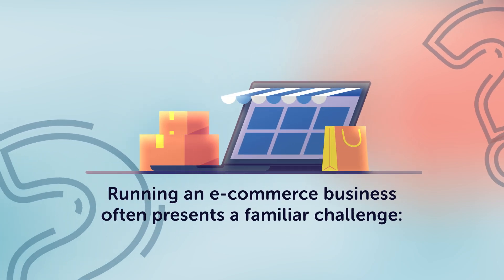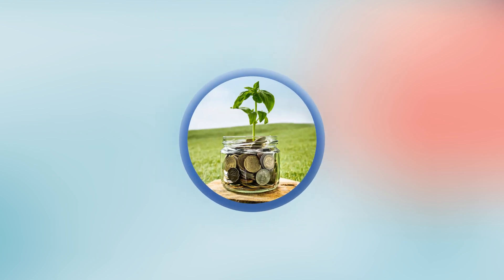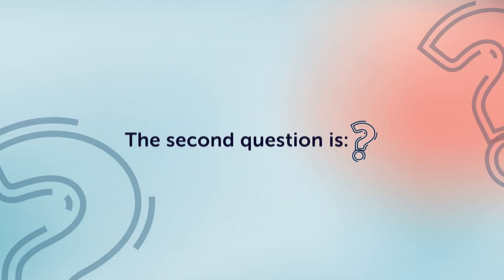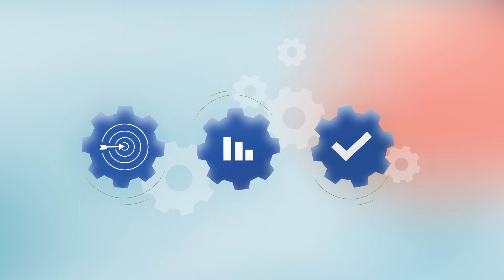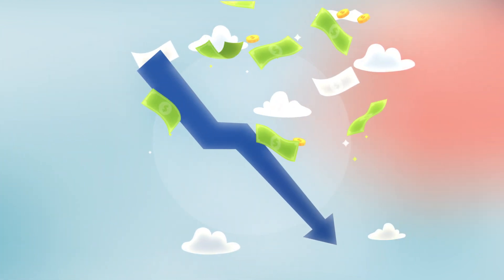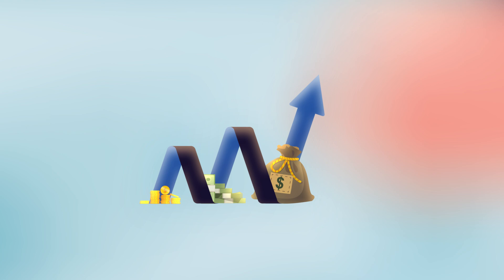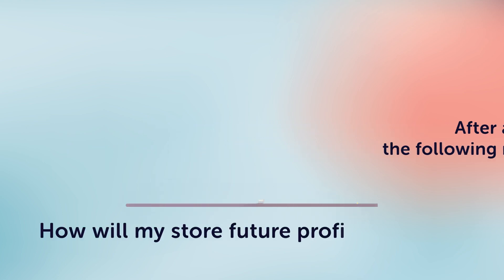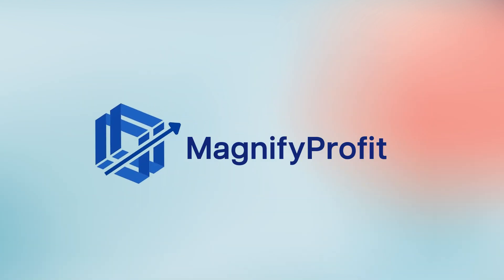.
"Check out MagnifyProfit on the Shopify App Store: MagnifyProfit"

In this video, we introduce MagnifyProfit, a powerful Shopify app designed to revolutionize your store's profitability. With MagnifyProfit, you can answer four critical questions you must ask while operating a Shopify Store:

1. How much did my store make or lose in the past?
2. how much money I need to spend on marketing and how long it will take before my store can earn money?
3. How much money can my store earn in future?
4. How can I improve or magnify the profit?